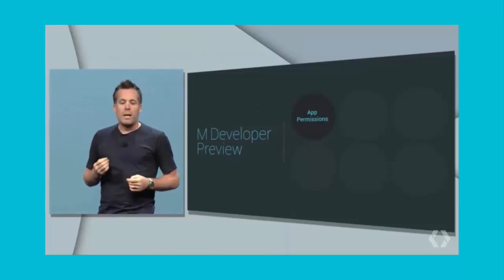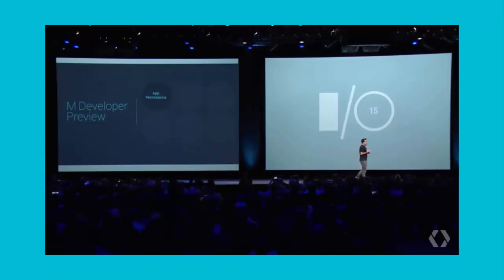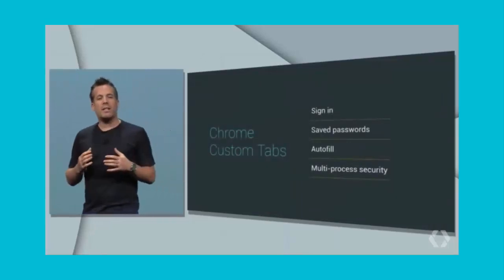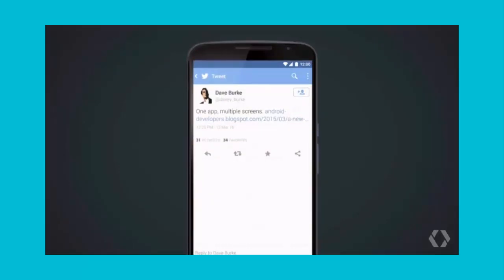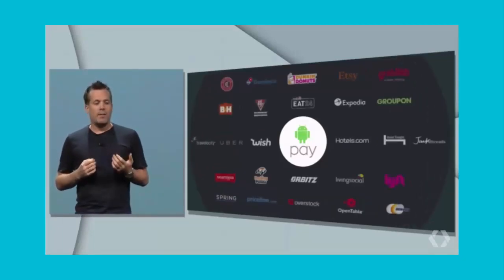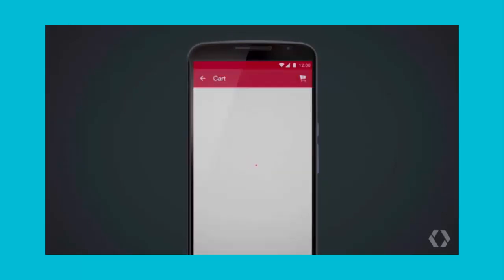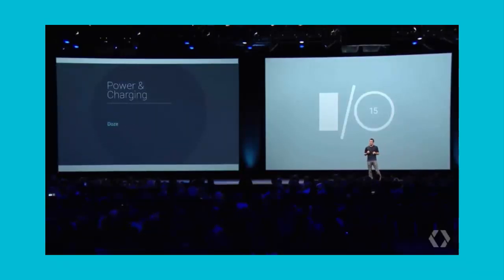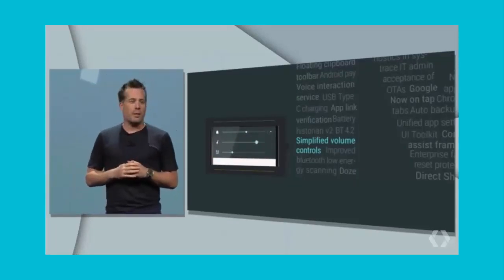Google IO 2015 Live Conference - Android M Developer preview